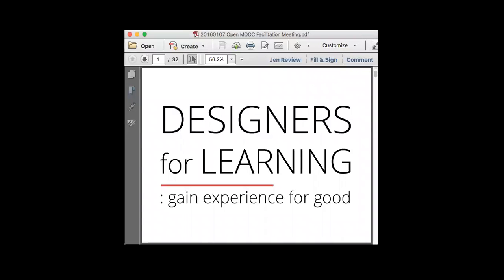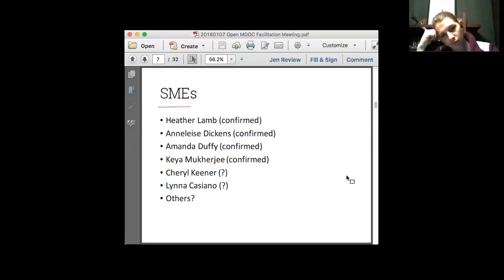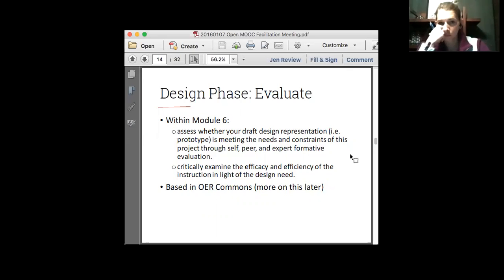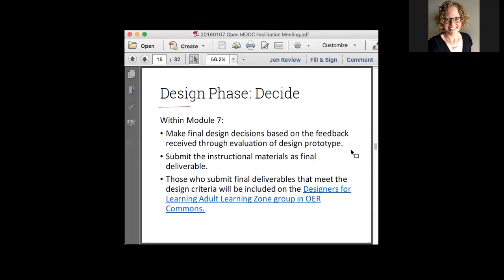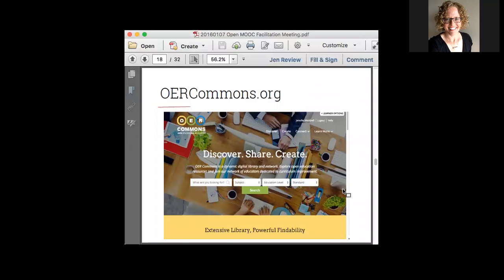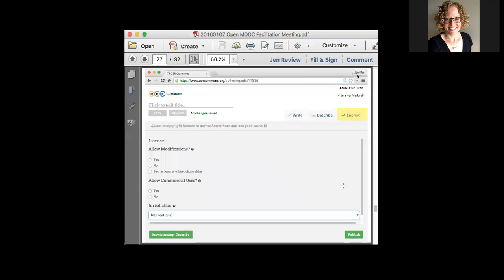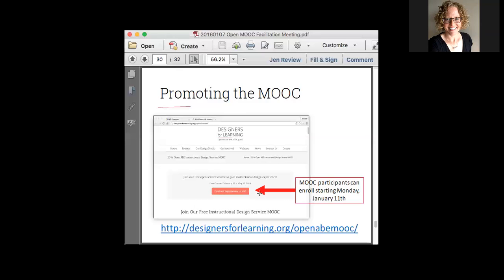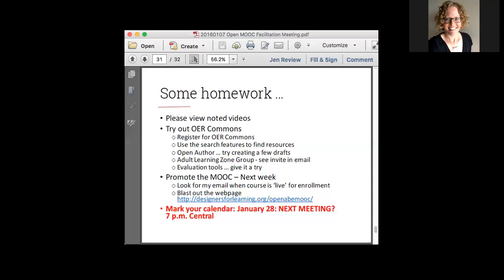Designers for Learning Webcast 43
This Designers for Learning webinar was a meeting of facilitators of the Open ABE service MOOC held on Thursday, January 7th. We reviewed: 1) Important deadlines, 2) MOOC / Canvas Updates, 3) OER Commons, 4) Promoting the MOOC.